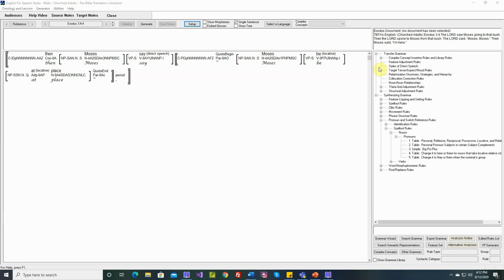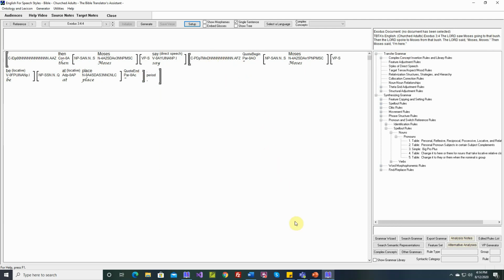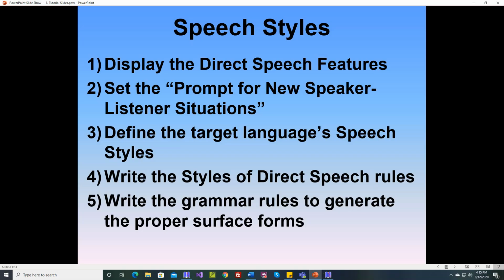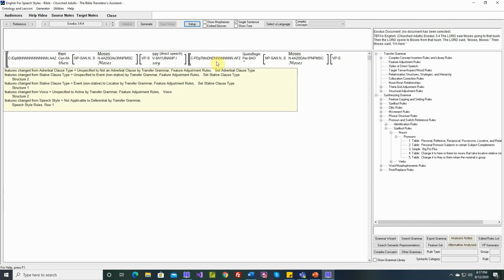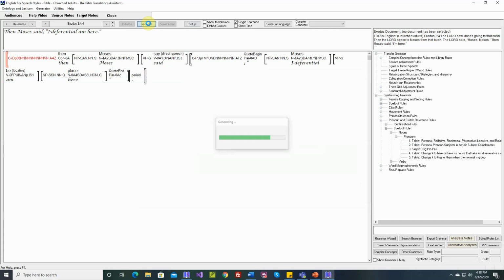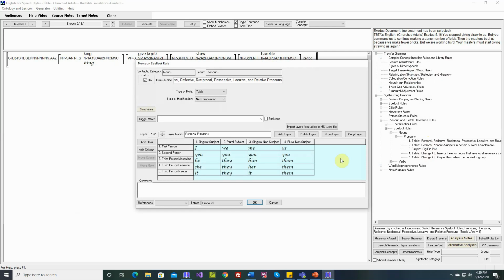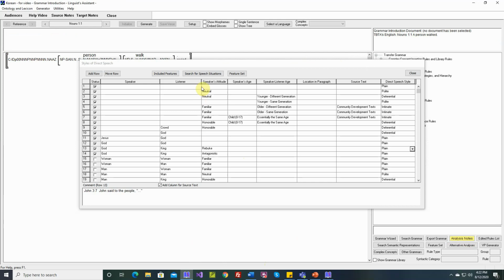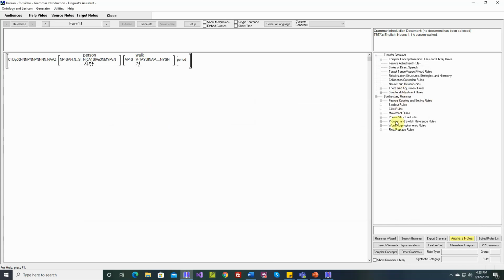Tutorial 48: The Styles of Direct Speech Rules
This video describes the Styles of Direct Speech rules in The Bible Translator's Assistant.  Many languages include honorific systems when people speak to one another, and the Styles of Direct Speech rules enable linguists to include those honorific systems in their translations produced by TBTA.